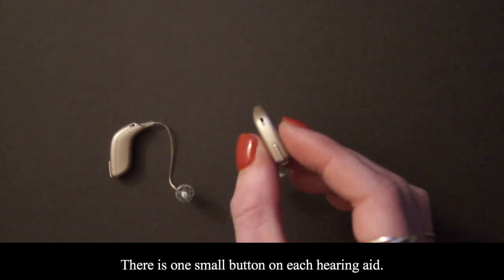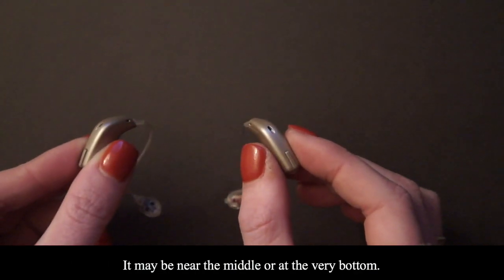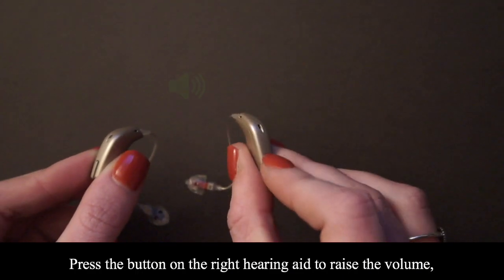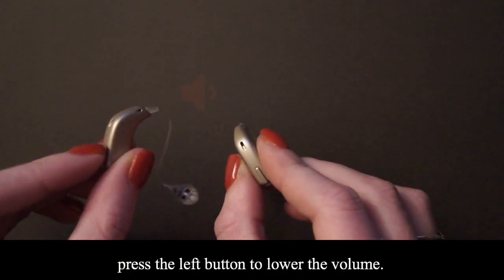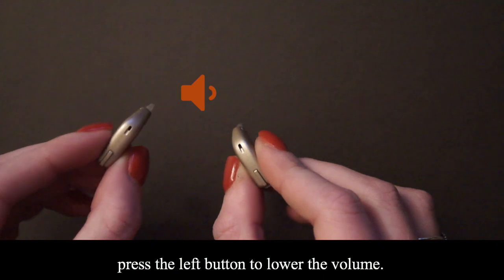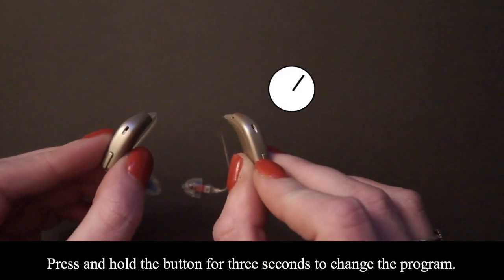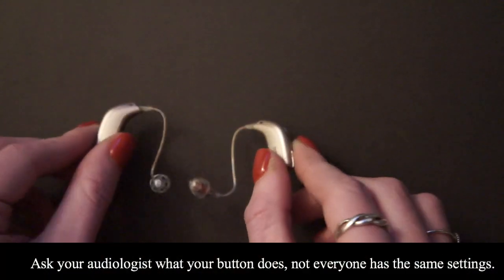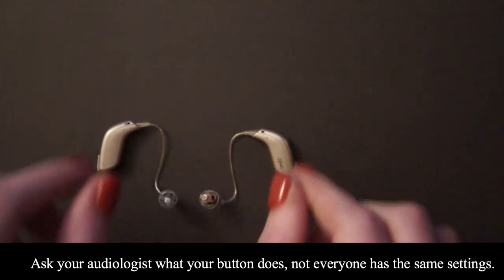Volume & Program Control - RITE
Learn how to adjust the volume and change the program on a receiver in the earhearing aids.

for more information about hearing, hearing aids, and communication.